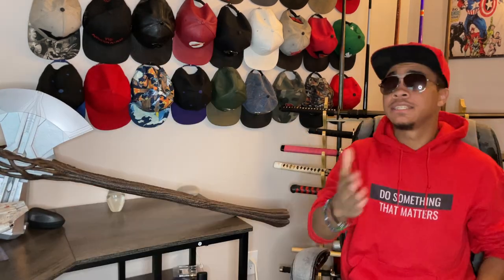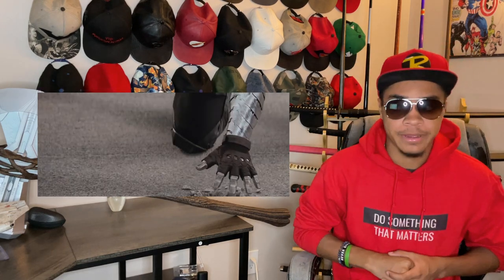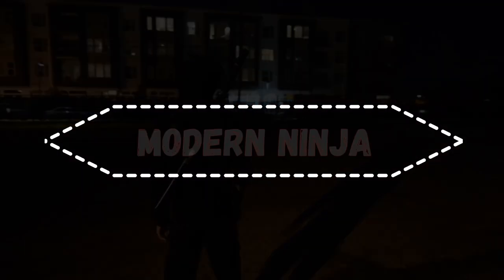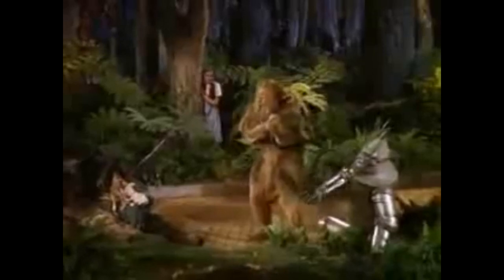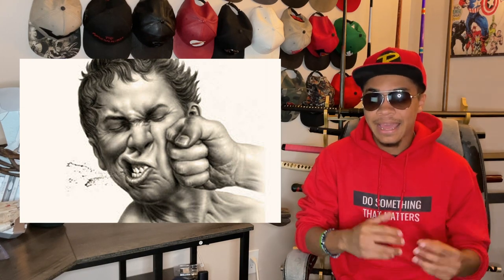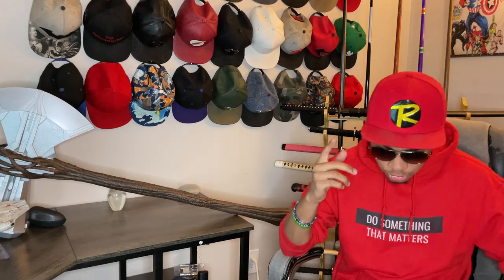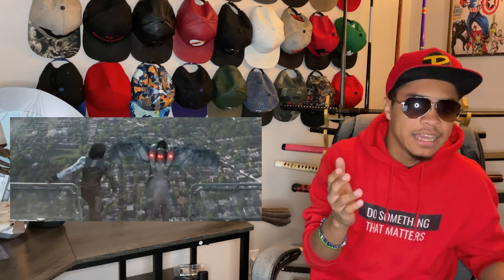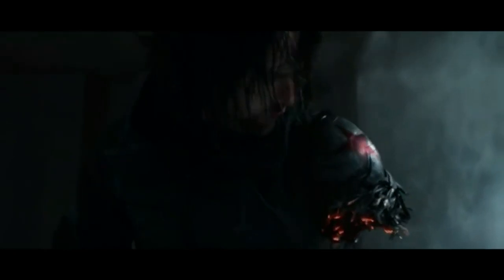Winter Soldier Fighting Style Breakdown | Fight Like A Superhero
I absolutely loved Falcon and The Winter Soldier! So its time to talk about one of the main characters in that show. The main man Bucky